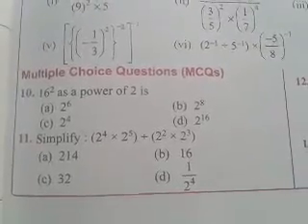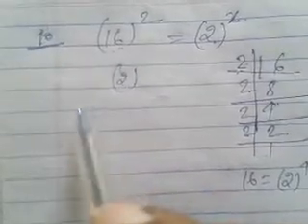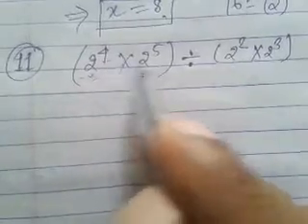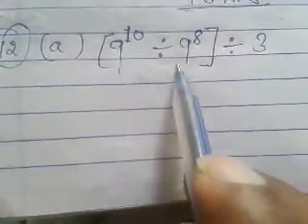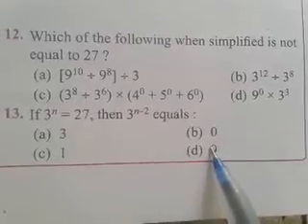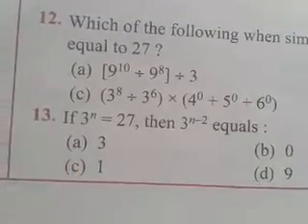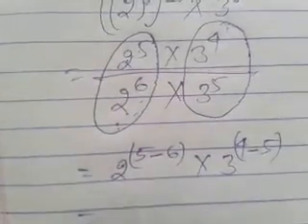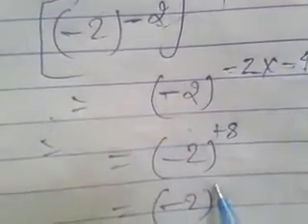Class 7 Mathematics Chapter 5 Exponents and Powers Ex 5 B